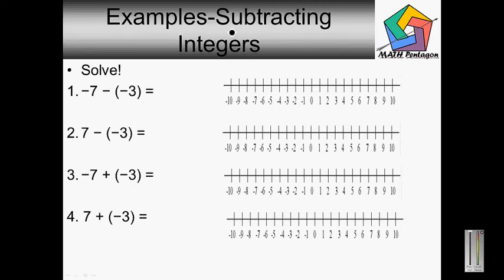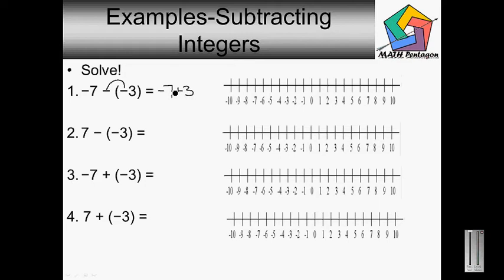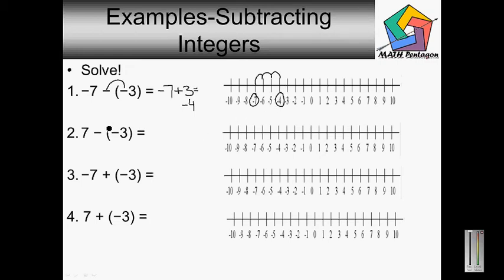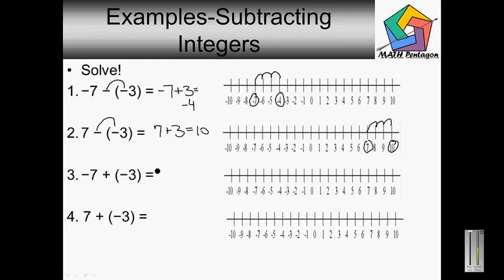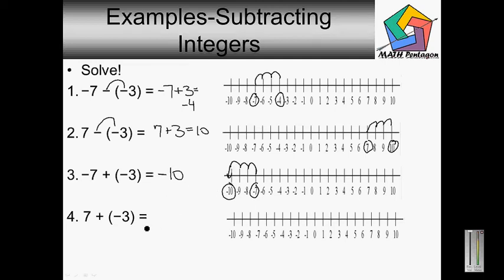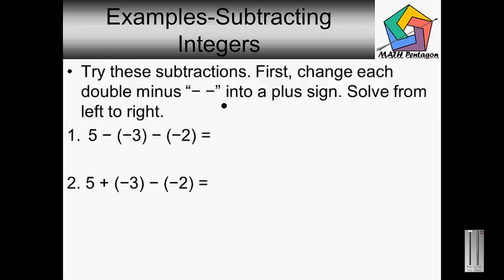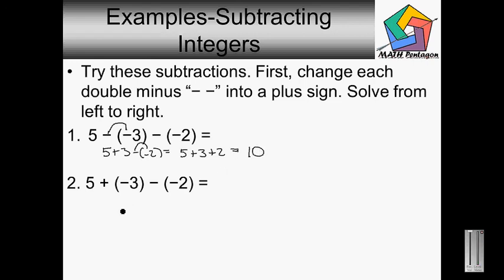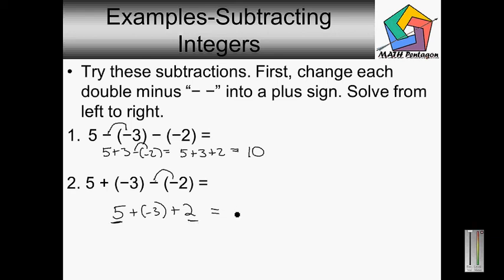5th Grade Subtracting Integers